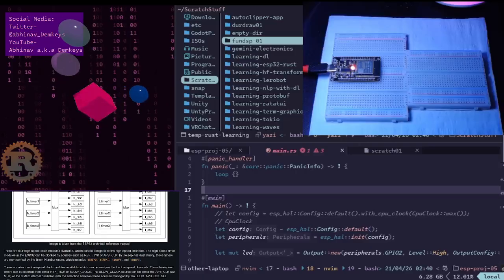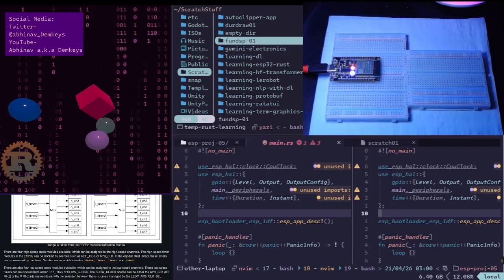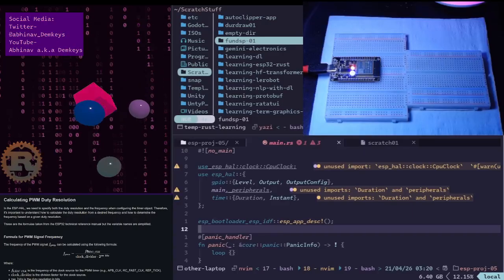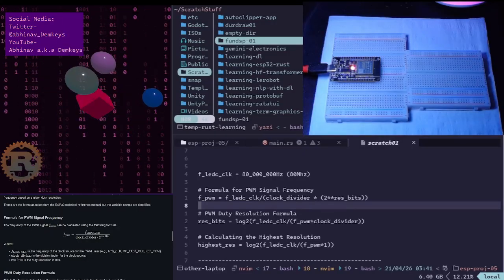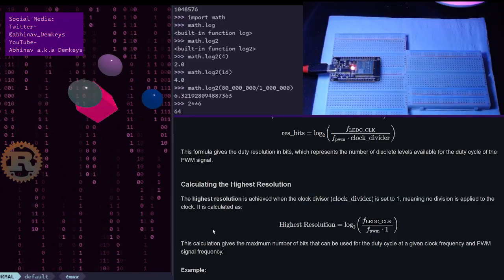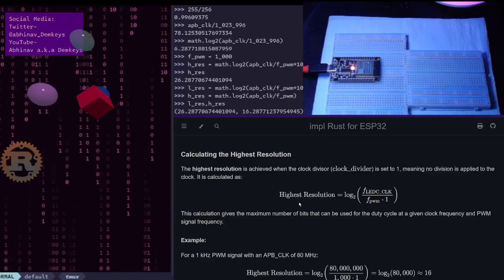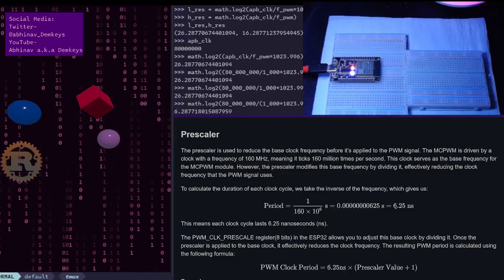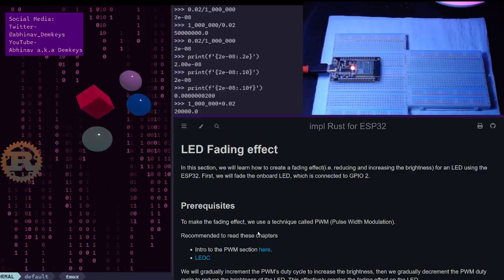[BREADCAM] Are we modulating this pulse width? 🏳️‍🌈 | 21042026